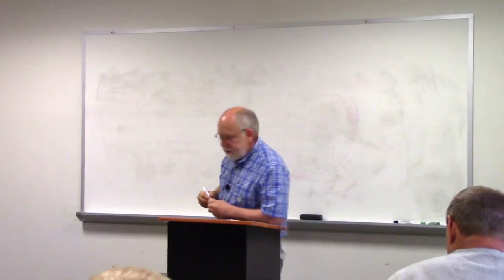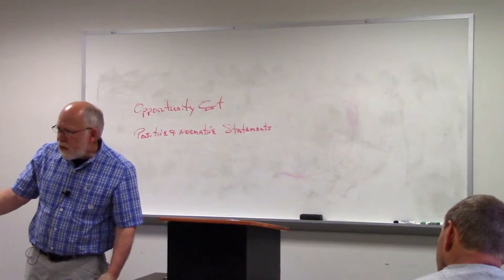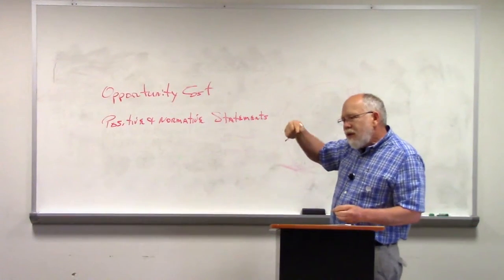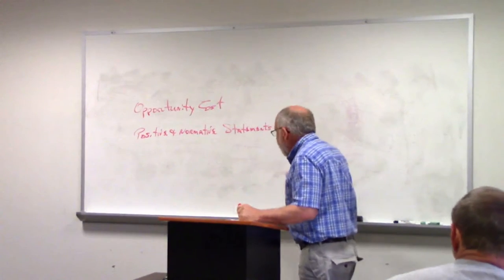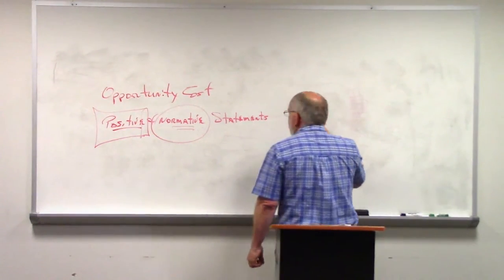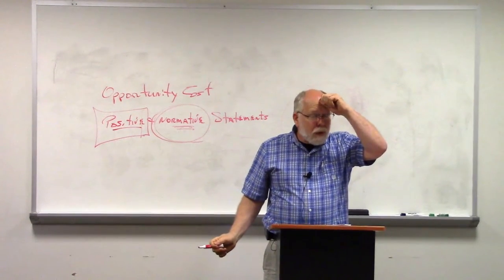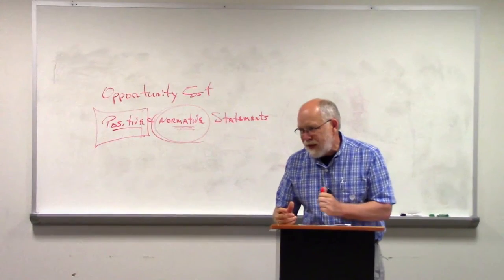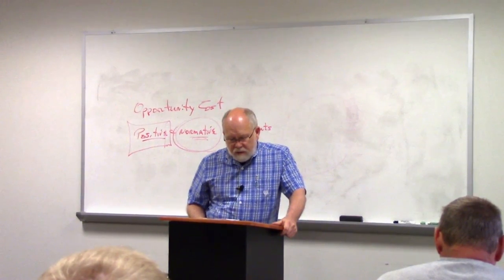01 04- Opportunity Cost, Positive & Normative Statements